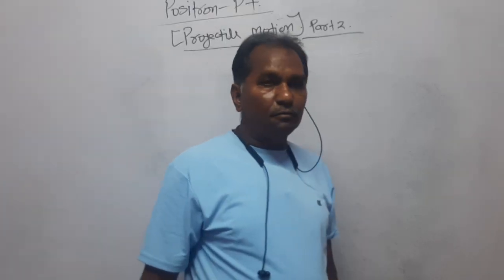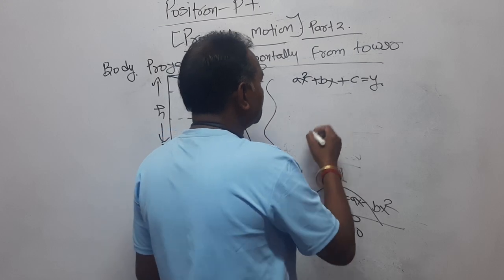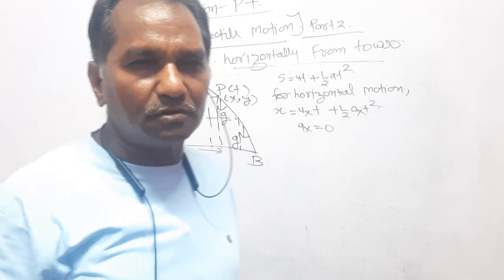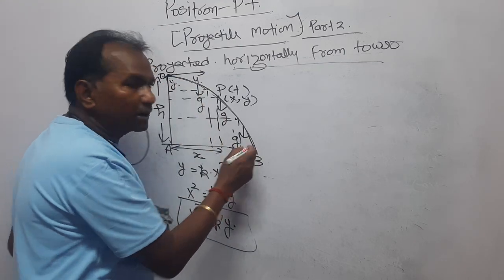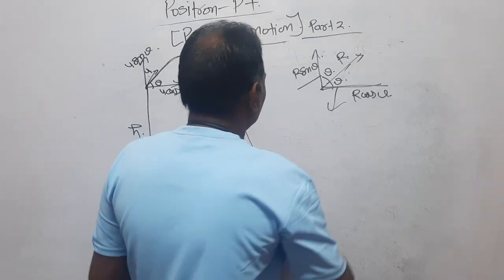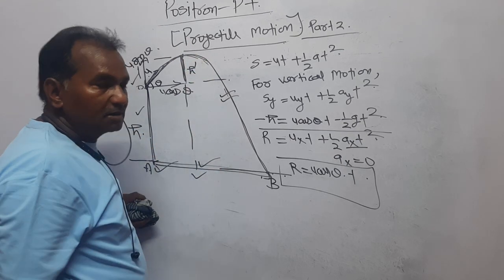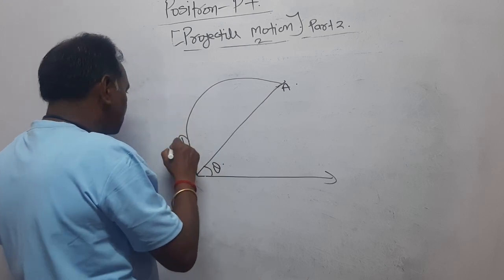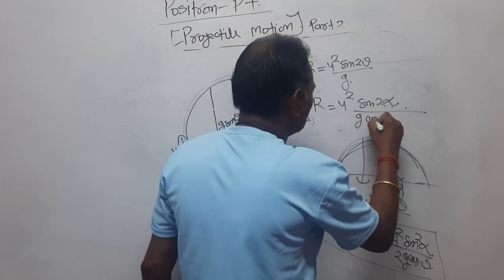PROJECTILE MOTION PART2